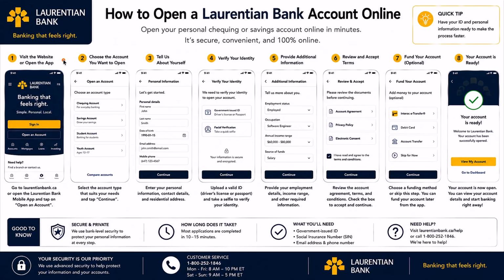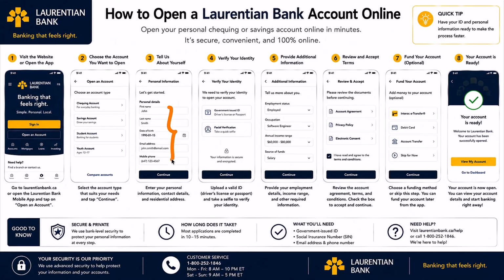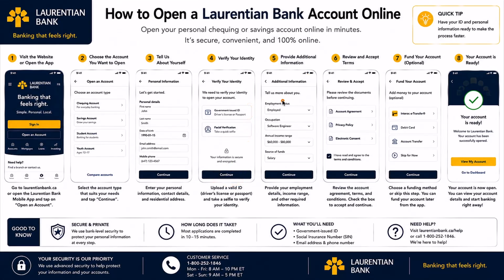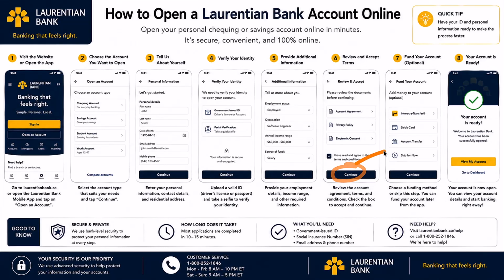How to Open a Bank Account on Laurentian Bank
Want to open a bank account with Laurentian Bank? In this video, I'll show you how to create a Laurentian Bank account online using the website or mobile app step by step.

We'll go through how to select the type of account you want to open, enter your personal information such as your name, date of birth, email, and phone number, complete identity verification using an accepted ID and facial verification, and provide additional details like employment information, occupation, income range, and source of funds.

This tutorial will help you open a Laurentian Bank account quickly and securely. Whether you need a checking account, savings account, student account, or another banking option, these simple steps will guide you through the application process.